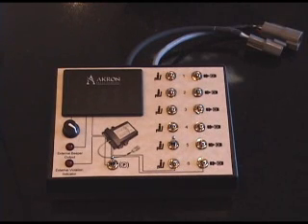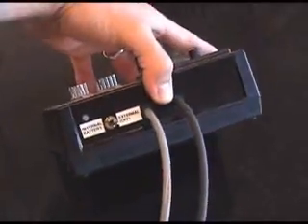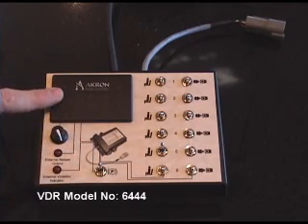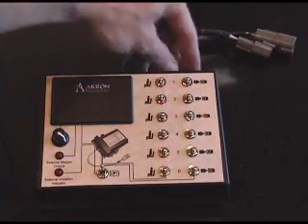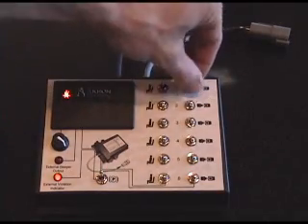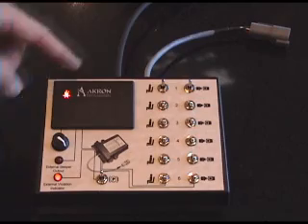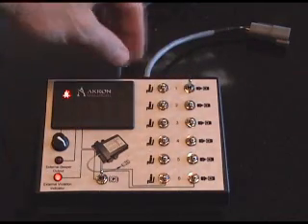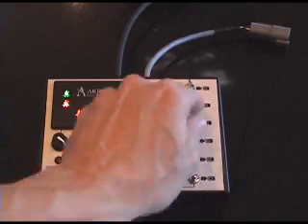VDR Demo Box Instructions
Instructional video for sales demo kit.
Weldon, a division of Akron Brass
Vehicle Data Recorder, VDR
Seat Belt Indicator, SBI
NFPA 1901:2009 compliant device